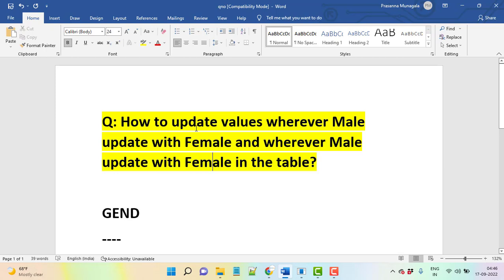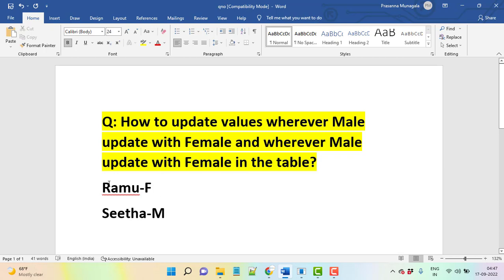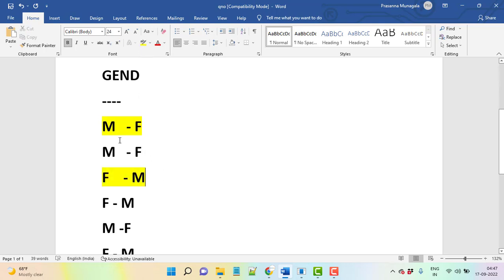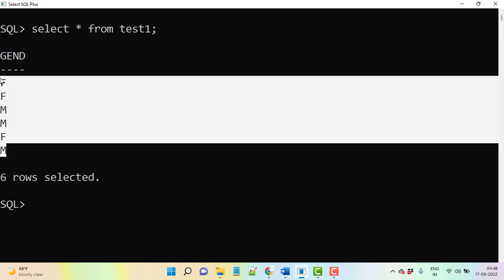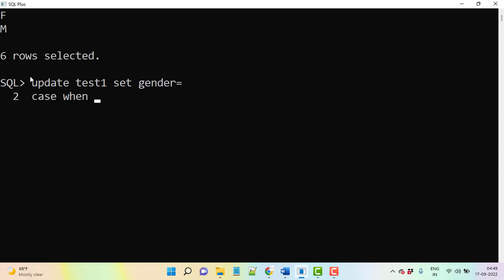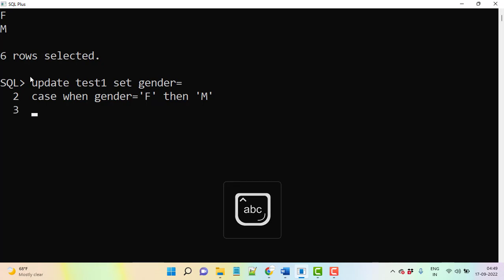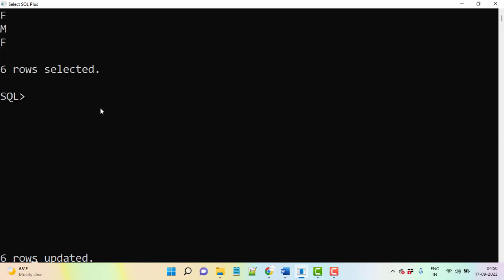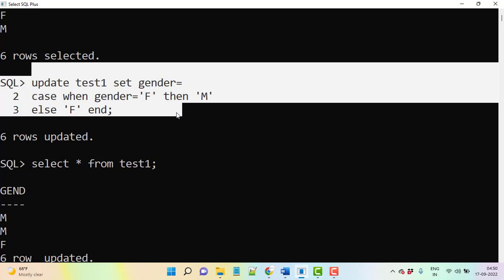Update Male as Female and Female as Male using SQL query from a table?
SQL is very powerful language in the company to handle the database. Strong  SQL knowledge will help us to crack any type of technical interviews. Complex SQL queries will help us to work properly in the projects without wasting time. Good SQL knowledge makes us strongest person the projects.

Please join in Xpresdata telegram channel for more latest updates.